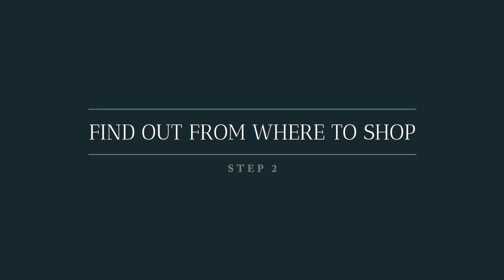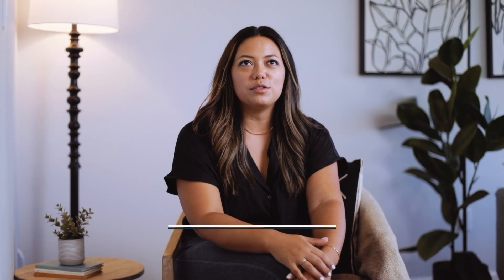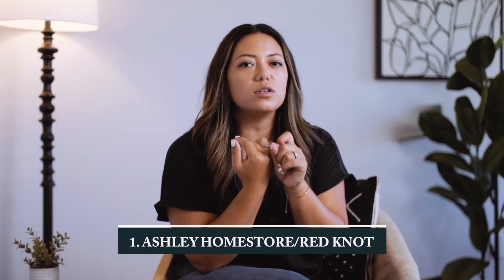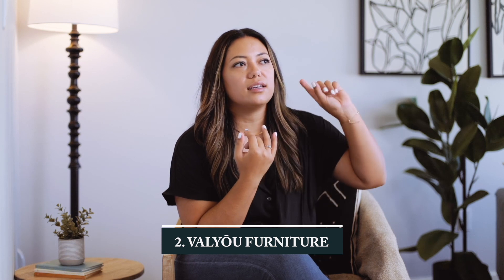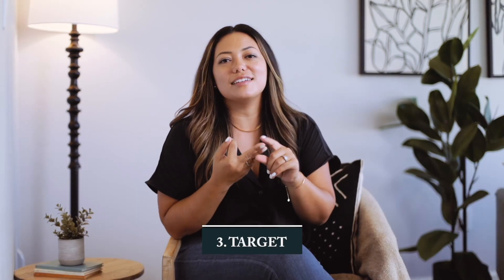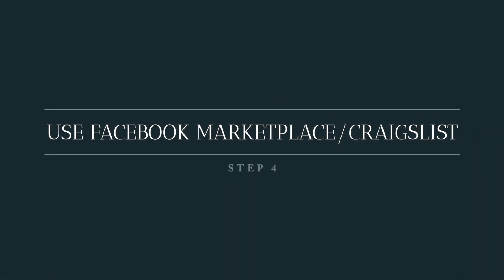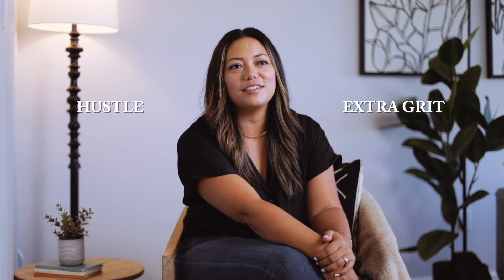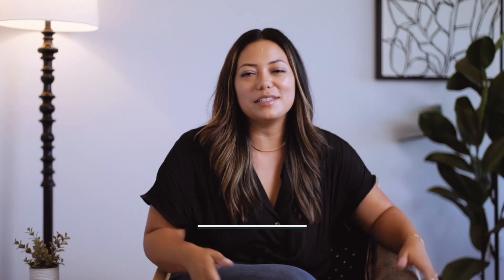🛋 My 5 MUST KNOW Tips for Furniture Shopping in Hawaii: POV of a Home Stager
I am about to spill the beans on my favorite places to get furniture. Getting furniture to Hawaii is so hard. If you want to get unique pieces you are going to have to get it shipped here, but sometimes that comes with a hefty shipping price. Our island has a limited variety and sometimes at outrageous prices. I have spent a good amount of time finding the best deals on furniture pieces when I was the owner of Roam Rentals, an event and staging company.

Where is your favorite places to shop for furniture?

📅Schedule a Zoom Call With Us So We Can Meet "In Person"

ATTN: REAL ESTATE AGENTS! WE ARE HIRING! Schedule to discuss partnering

In fact, with video people are able to learn about who I am before we even meet, so by the time we have our initial call it's like two friends reuniting.